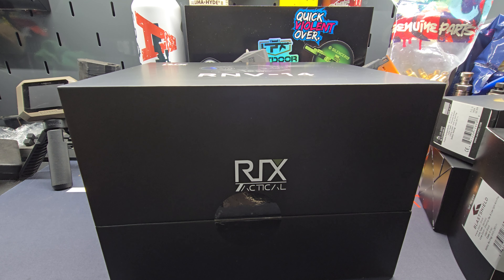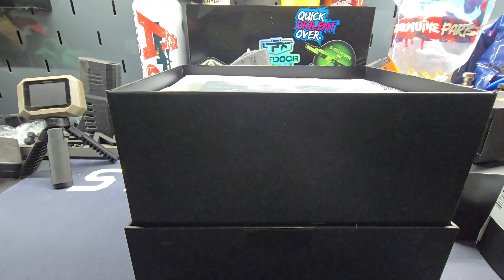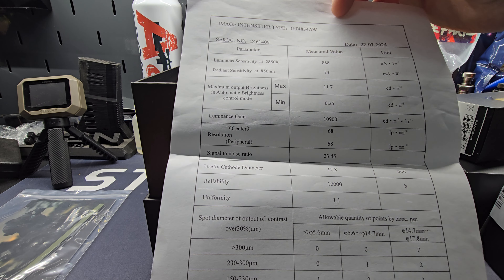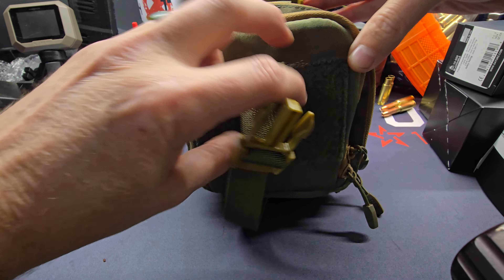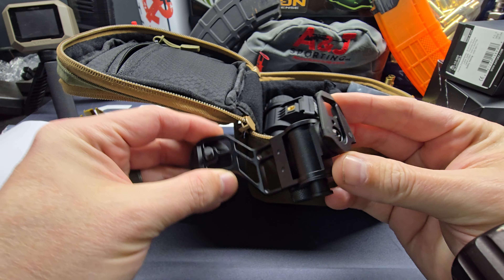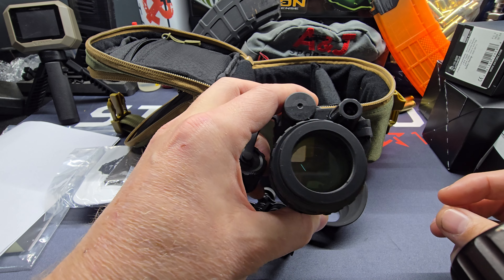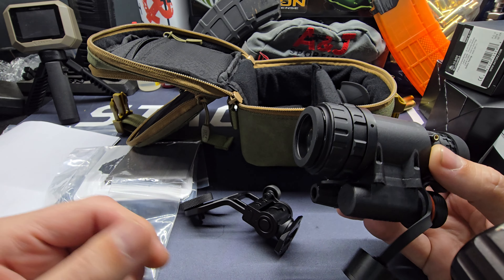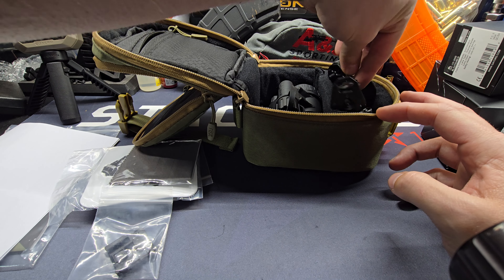rix tactical rnv-14 benchtop unboxing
Nvg monocular benchtop unboxing